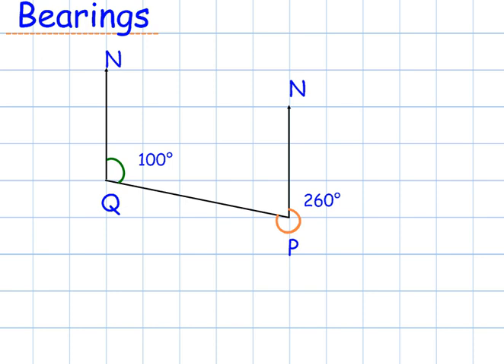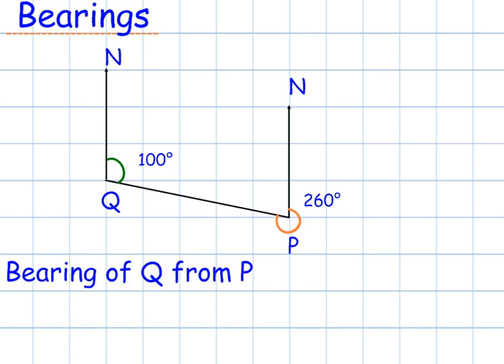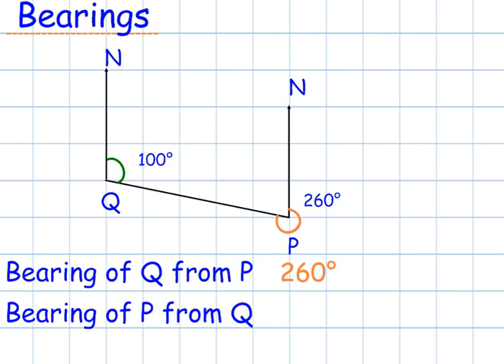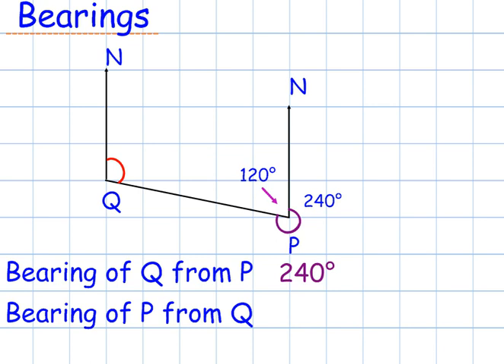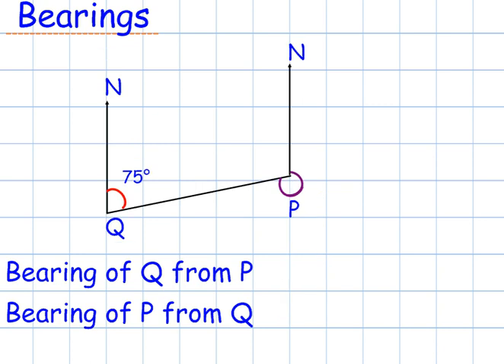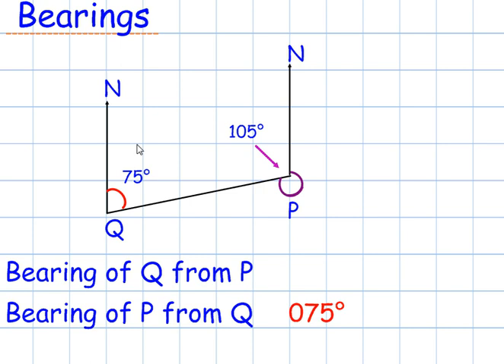Bearings (GCSE Mathematics Shape)